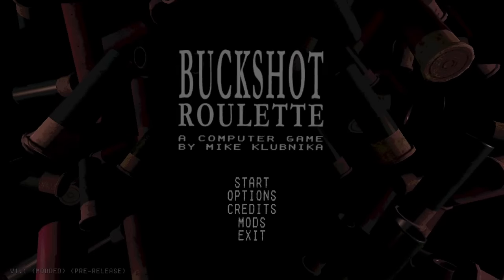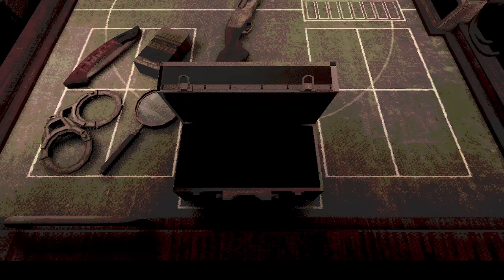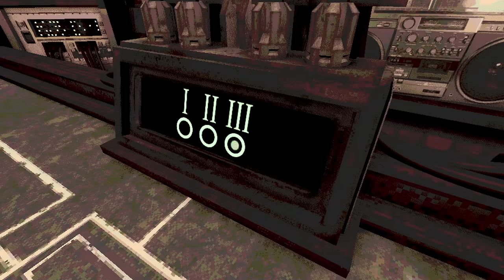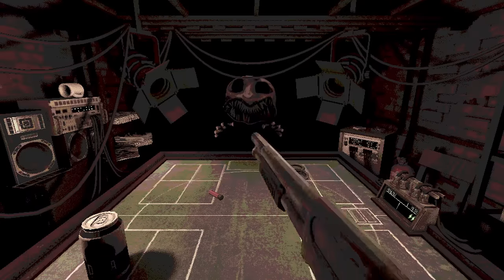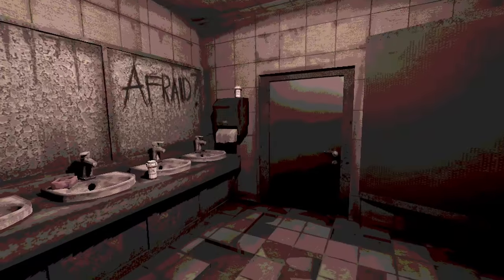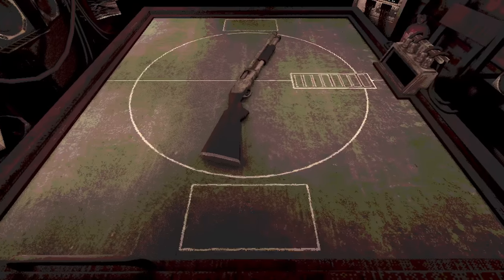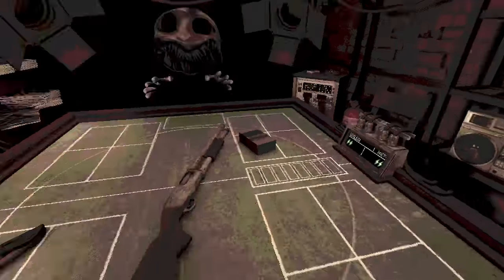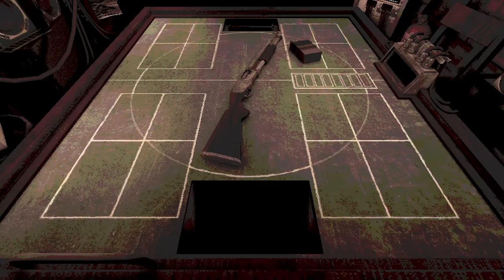Someone made the Buckshot Roulette Dealer AI way harder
Today I play against the Dealer, but this is no ordinary Dealer. He's gone sicko mode.

Timestamps:
00:00 Intro
01:35 Run 1 (Playing like it's the actual Dealer)
10:43 Run 2
19:04 Run 3
26:54 Run 4
30:25 Run 5 (The million dollar run)
1:28:54 Outro